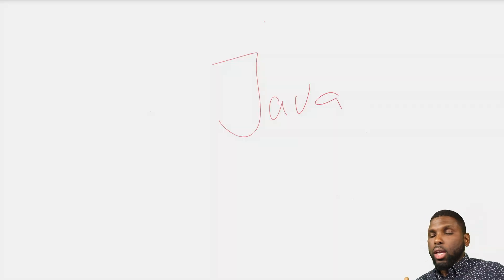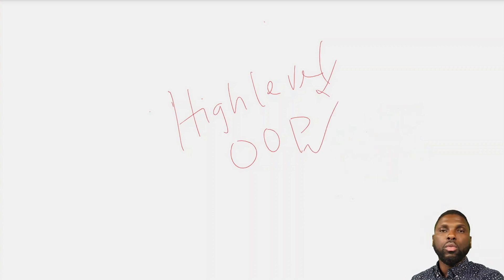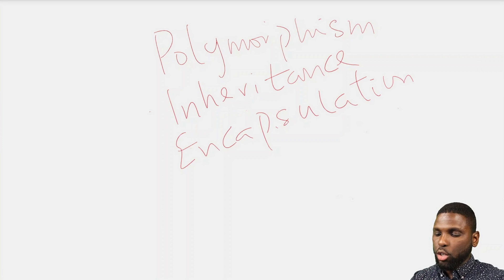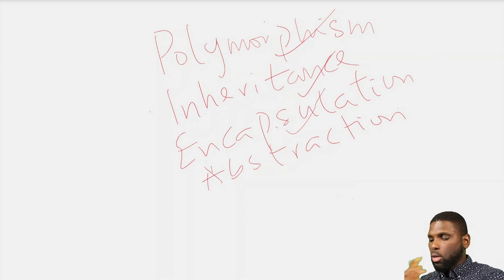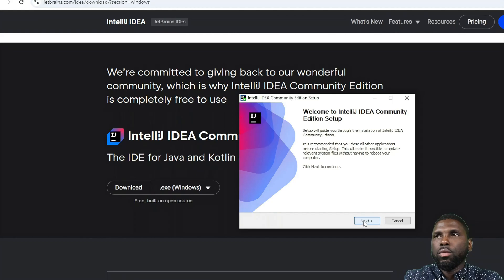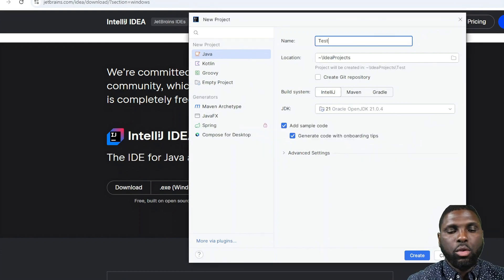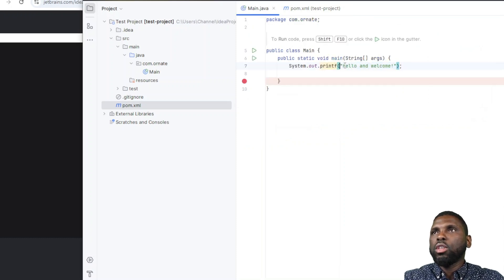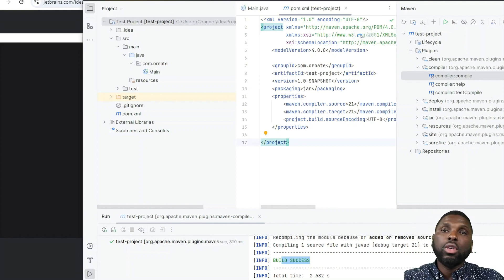Create First Java Program | Beginner's Guide to OOP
Welcome to our step-by-step tutorial on creating your very first Java application! 🚀 Whether you're just starting out in programming or looking to solidify your foundation in Java, this video is perfect for you.

In this video, we'll guide you through writing your first Java program from scratch, providing easy-to-follow explanations and tips to help you understand every line of code. Alongside building your first Java application, we'll dive deep into the world of Object-Oriented Programming (OOP), a crucial concept for all aspiring developers. You'll learn about classes, objects, inheritance, polymorphism, and more, all explained in simple terms.

🔍 What you'll learn:
Key concepts of Object-Oriented Programming (OOP)
Writing and running your first Java application